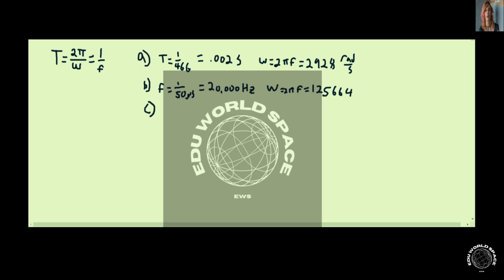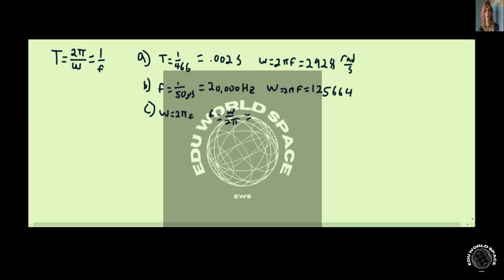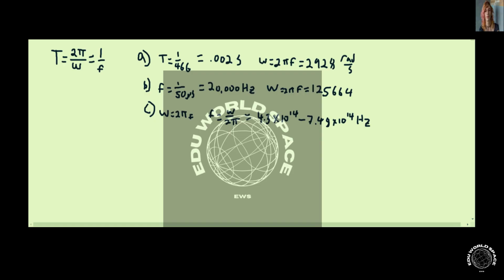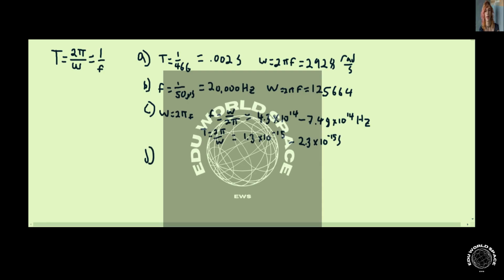BID (a) Music. When a person sings, his or her vocal cords vibrate in a repetitive pattern that has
BID (a) Music. When a person sings, his or her vocal cords vibrate in a repetitive pattern that has the same frequency as the note that is sung. If someone sings the note flat, which has a fre- quency of 466 Hz, how much time does it take the person's vocal cords to vibrate through one complete cycle, and what is the angu- lar frequency of the cords? (b) Hearing. When sound waves strike the eardrum, this membrane vibrates with the same frequency as the sound. The highest pitch that typical humans can hear has a period of 50.0 What are the frequency and angular frequency of the vibrating eardrum for this sound? (c) Vision. When light having vibrations with angular frequency ranging from to strikes the retina of the eye, it stimulates the receptor cells there and is perceived as visible light. What are the limits of the period and frequency of this light? (d) Ultrasound. High-frequency sound waves (ultrasound) are used to probe the interior of the body, much as x rays do. To detect small objects such as tumors, a frequency of around 5.0 is used. What are the period and angular frequency of the molecular vibrations caused by this pulse of sound?